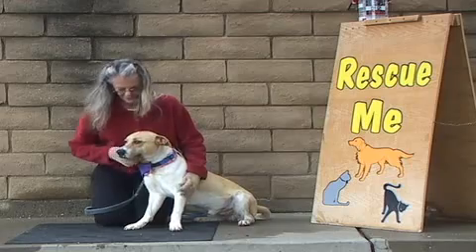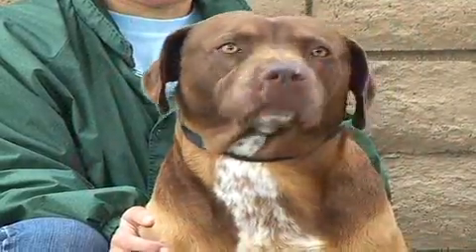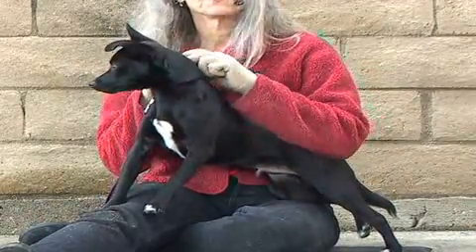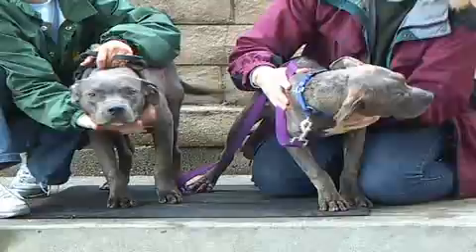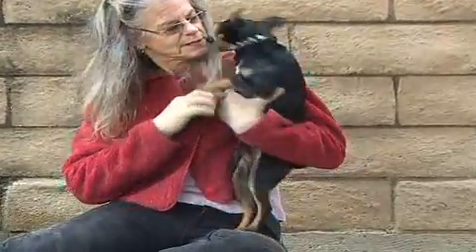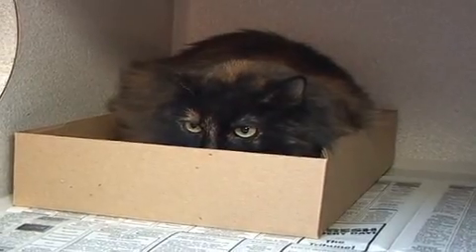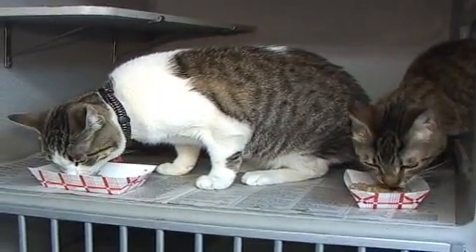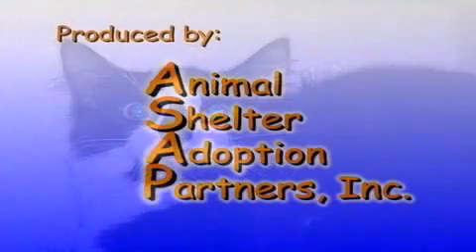Rescue Me 02-14-11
Rescue Me Television.  All the Pets -  Dogs and Cats - at the   San Luis Obispo County, CA Animal Shelter